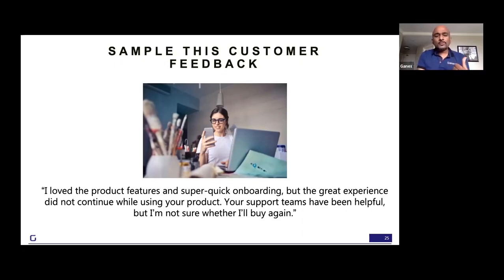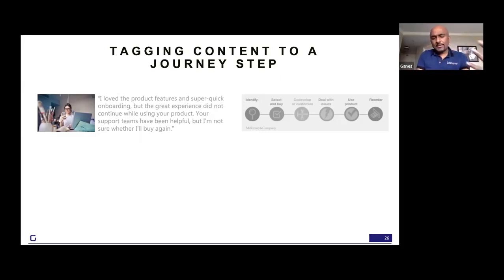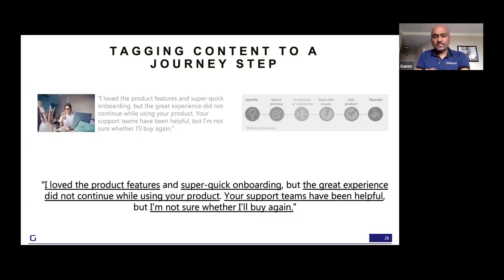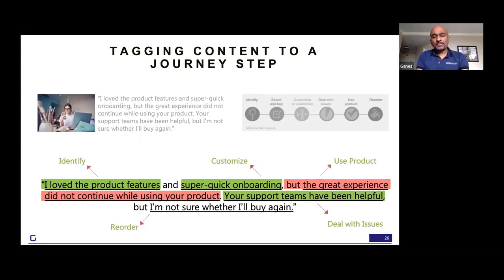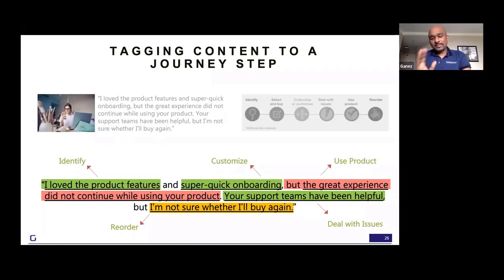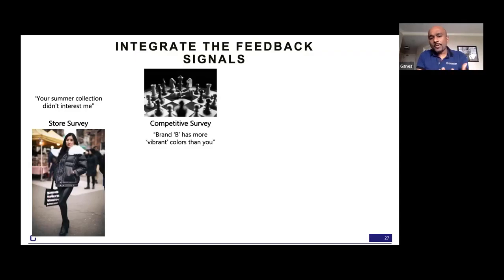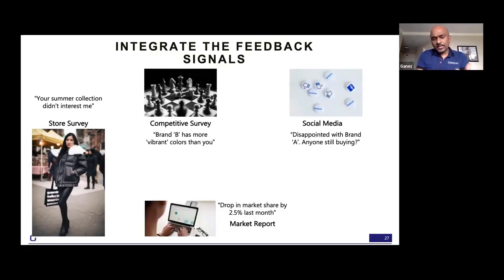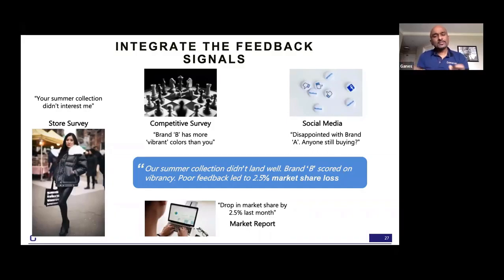What is integrated customer intelligence? Analytics can help contextualize your customer journey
Every organization wants to improve its customer experience, but how can you get an integrated view of the customer intelligence?

I talk about the importance of analyzing customer feedback and contextualizing it to the customer's journey. Find out how to integrate signals across the various channels.

This is step 3 of 4 in this CX Analytics video series.

This video is part of a talk delivered at the 'Concentric Conference 2020' organized by DeltaCX.